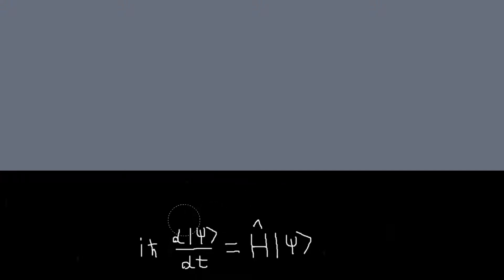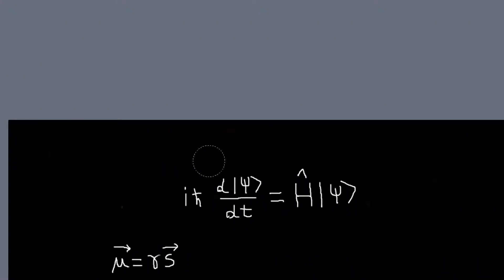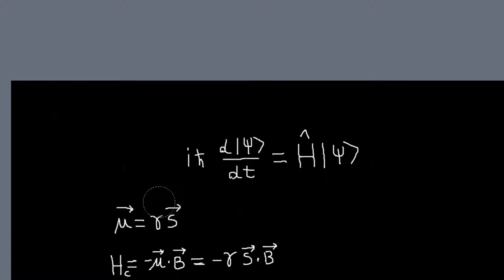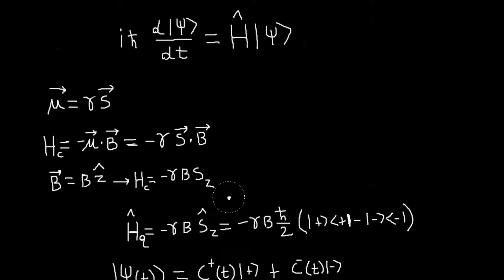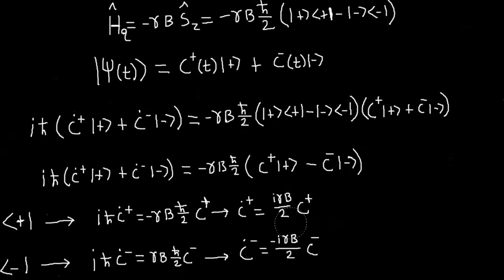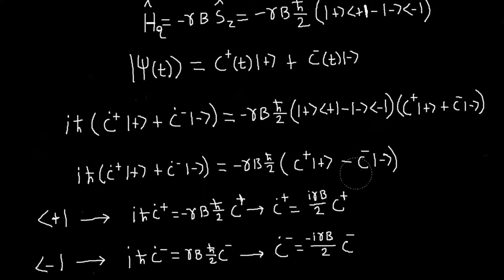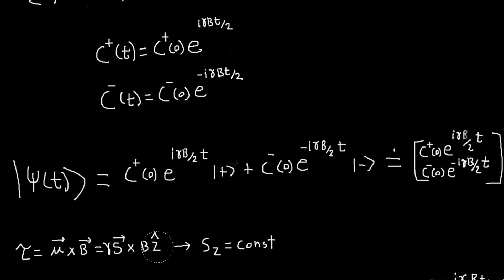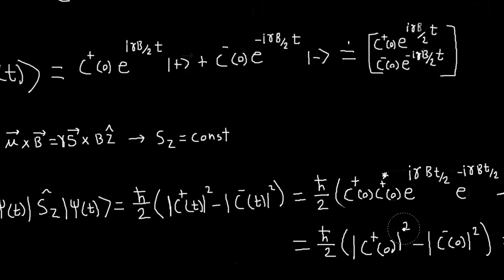Schrödinger Equation for a Spin 1/2 Particle in a Magnetic Field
Here I discuss how to solve the Schrödinger equation for a spin 1/2 particle in a magnetic field and compare out solution to the classical case.